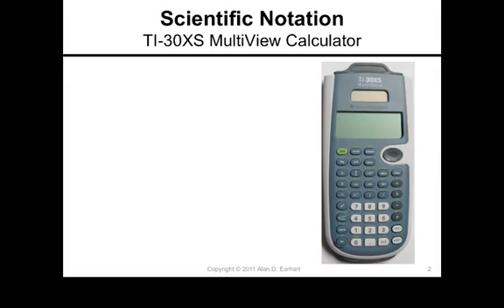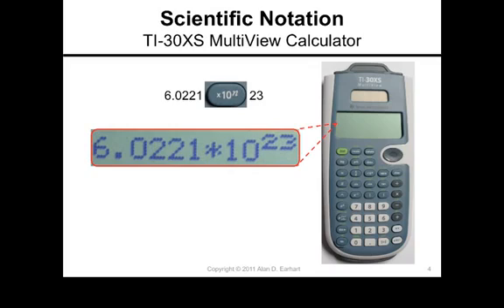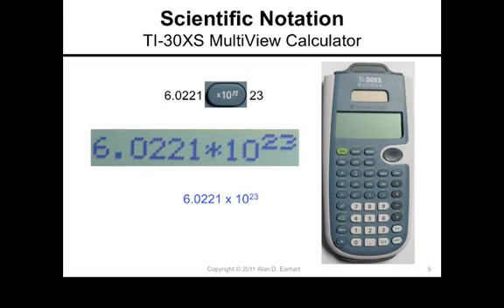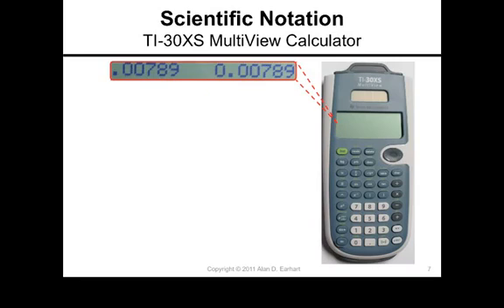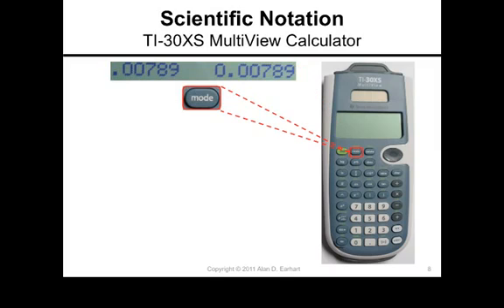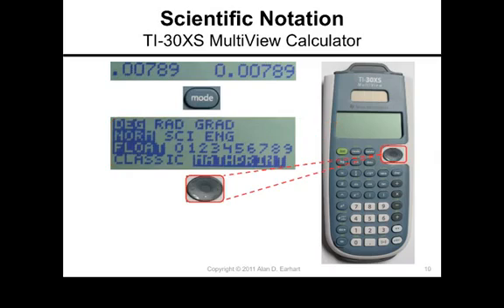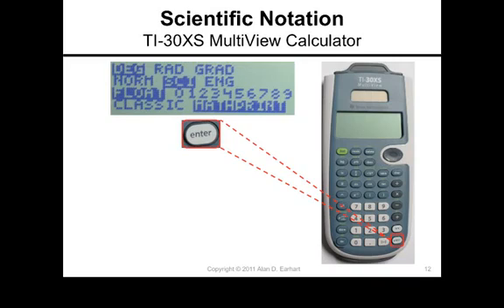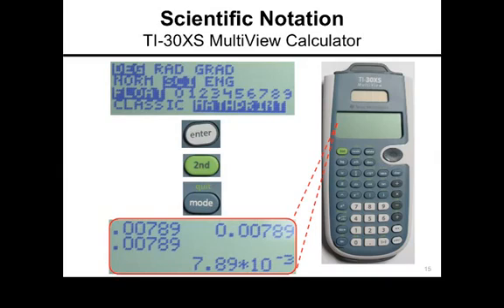Scientific Notation and the TI 30XS MultiView Calculator